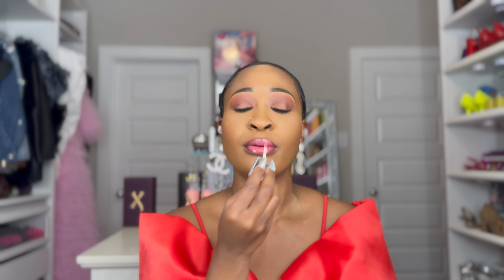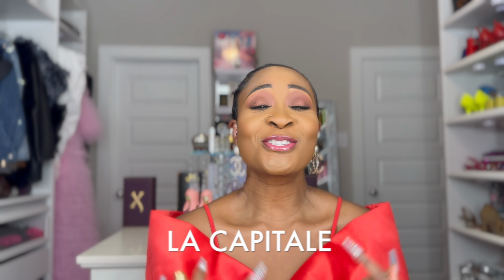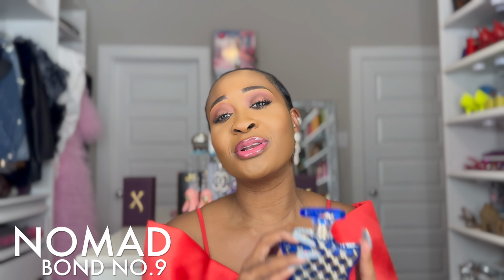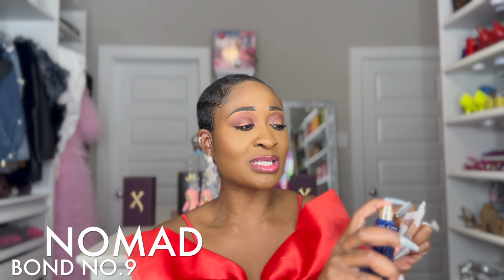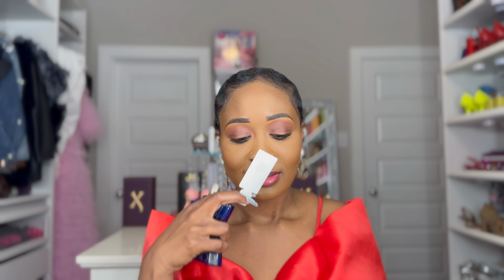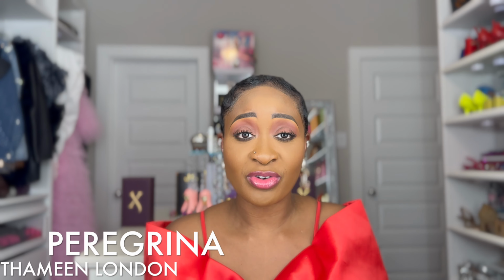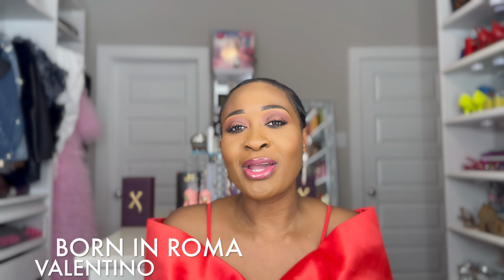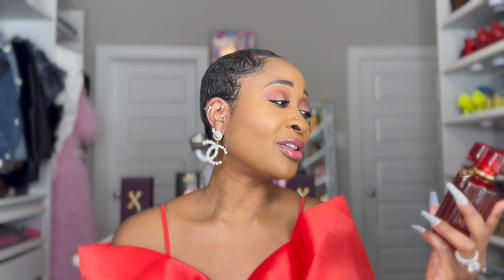SEDUCTIVE FRAGRANCES FOR VALENTINE'S DAY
Hellurrrr Fabulous Humans, today’s video is smelling seductive and irresistible this valentines day. Do you own any of these items?

PRODUCTS DISCUSSED

THAMEEN LONDON - PEREGRINA

VALENTINO - BORN IN ROMA PINK PP - DISCONTINUED

STEPHANE HUMBER LUCAS - WISH COME TRUE

YSL BEAUTY - ROUGE VELOURS